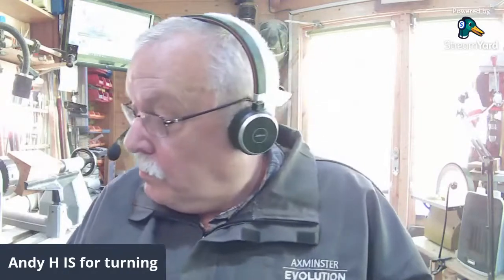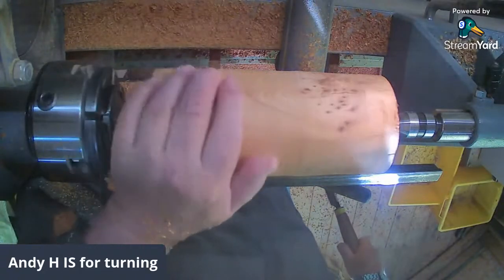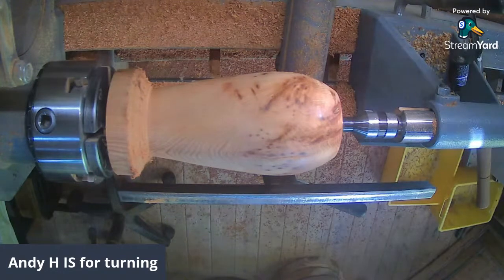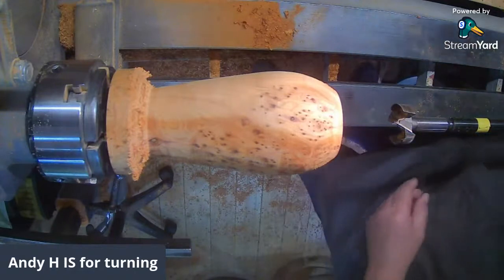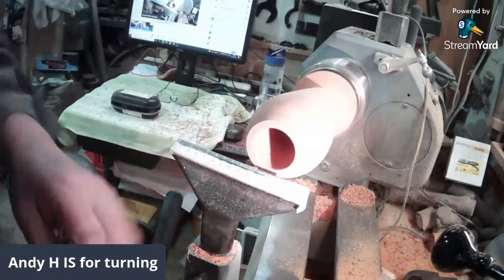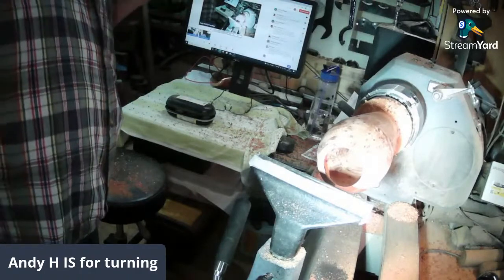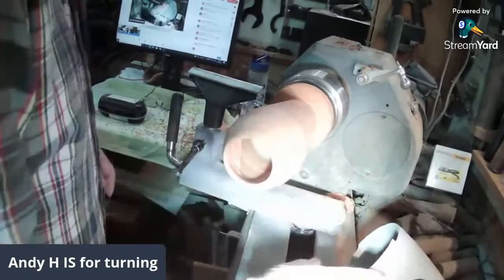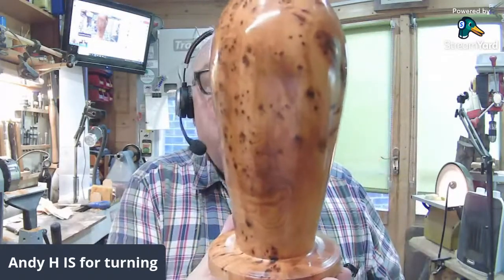Vase from Burr Yew blank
4" x 4" x 8" Yew Burr (100 x 100 x 200mm)
Should make a stunning piece